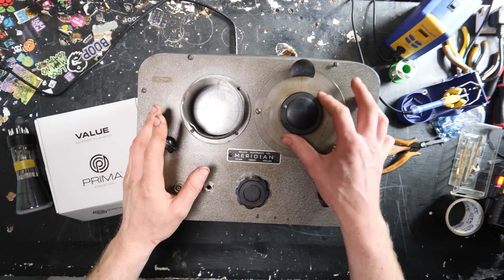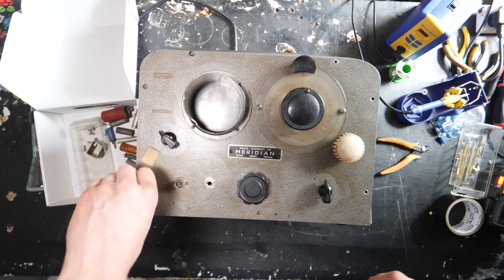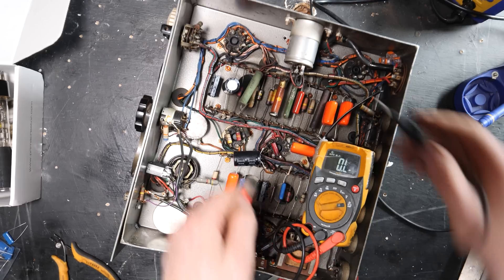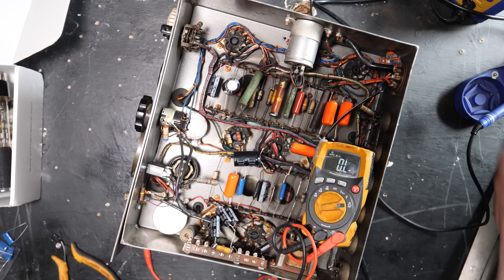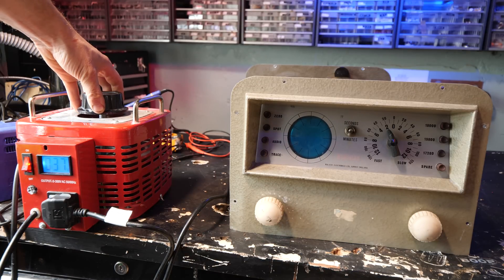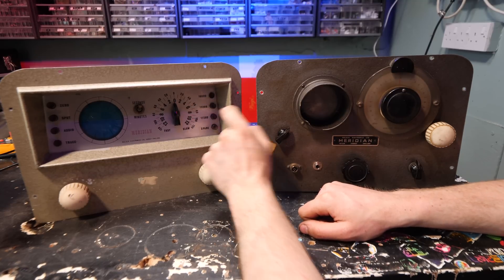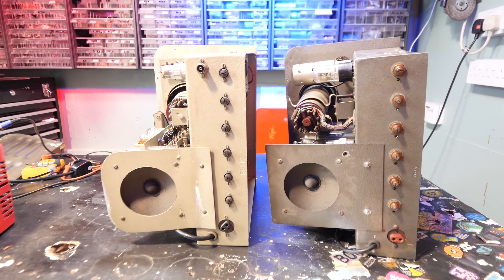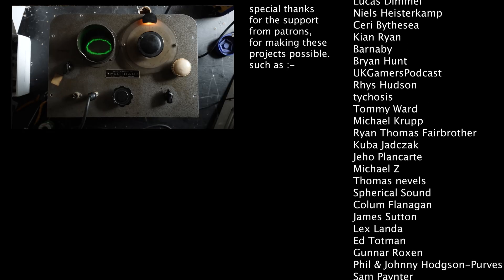Fixing A Vintage Vacuum Tube Meridian Watch Calibrator And Repurposing It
MERIDIAN CLOCK CALIBRATORS
if you'd like to visit
THIS MUSEUM IS NOT OBSOLETE INSTAGRAM :-
THANKUS HUMUNGOUSO to :-
Markku Rontu
TheTechromancer
Darren Mackay
DeltaByte
Steve  Jones
Paul F
Cameron Luteraan
Ryan Holtz
CrazyRocketGuy
Ande Spenser
Arnix T-Bone
Vaz Daqui
Dai Stanton
Eric Painter
Jason Kuehl
Aaron Ritter
Mark Flanagan
David  Boudreau
Claudio
Daddy_Fabianskii
Roland G. McIntosh
Broc
jd
Invalid Number
casey
Scott Armstrong
CoFFeeTaBLesE
Joe Pino
Matthew W
David Dolphin
Matt Followell (PDP-7)
Miles Flavel